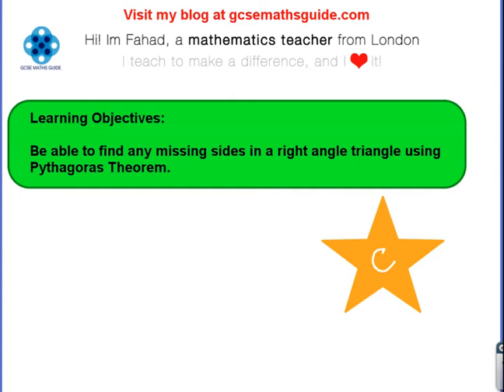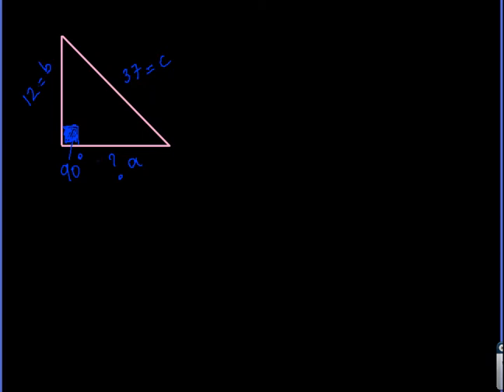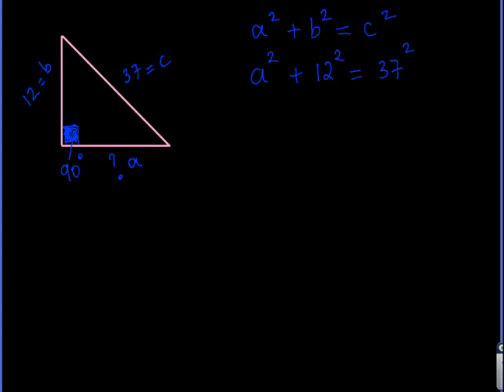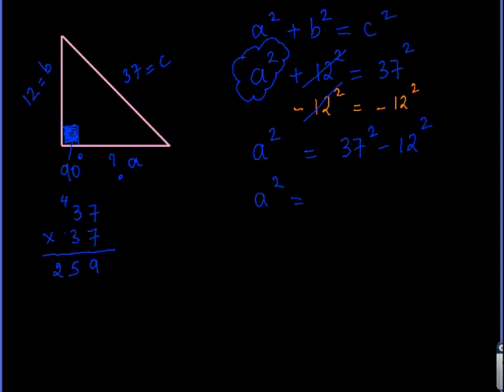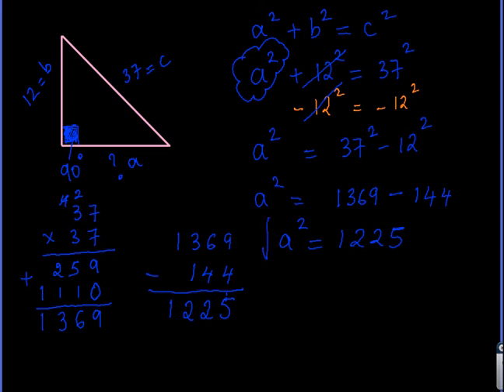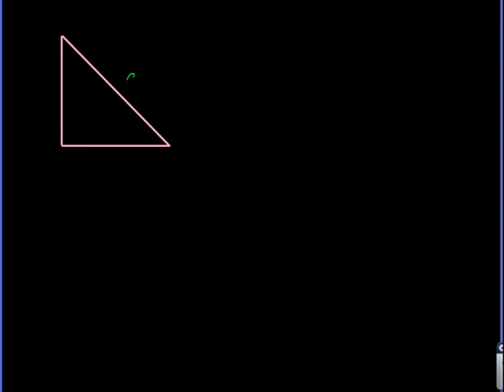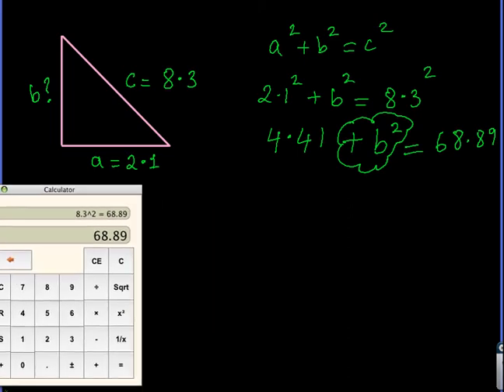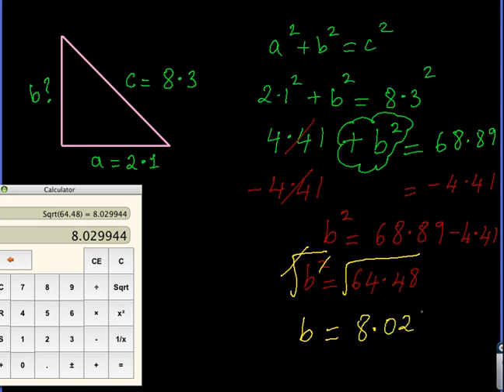pythagoras theorem lesson 2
learn how to find any missing sides using pythagoras theorem.